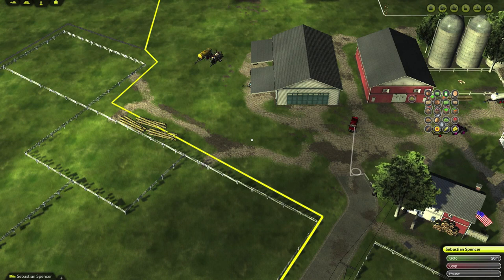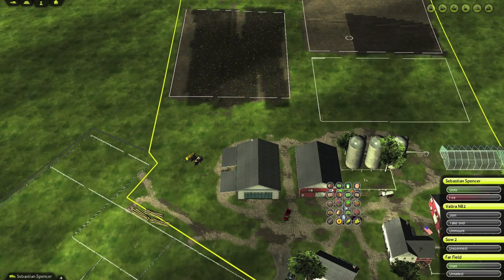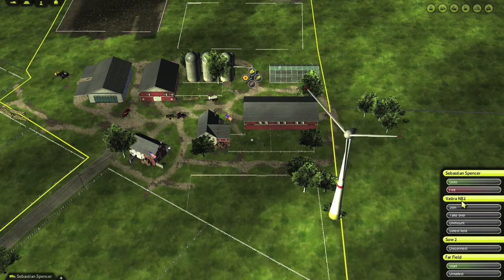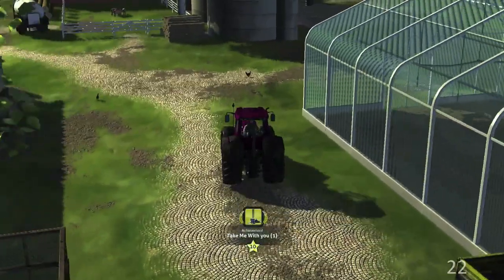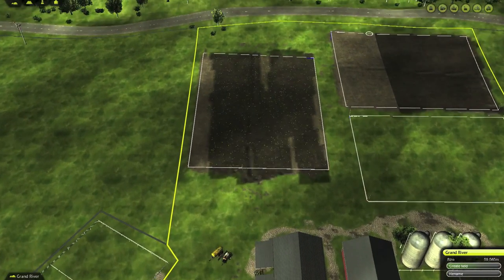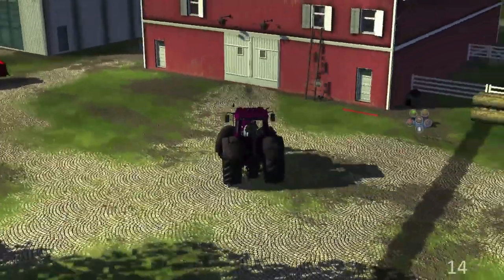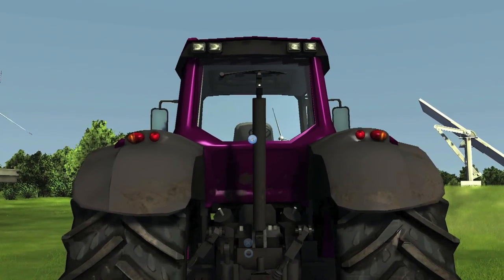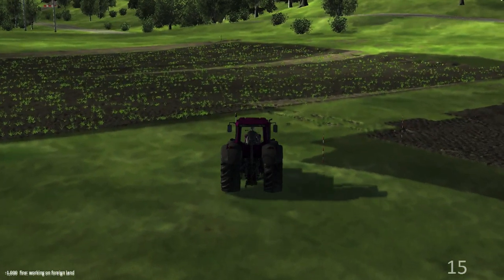Agricultural Simulator 2013 - Ep12 - So Long Sebastian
We test out getting our worker to do some more work.  It's doesn't work and therefore part company.  The hired workers in this game are as useful as a chocolate fire guard!
This series of videos will see us explore the latest version of the Agricultural Simulator series and find our way around the US West map.